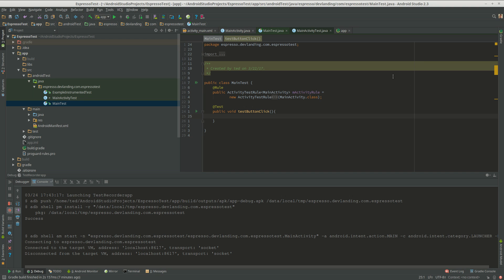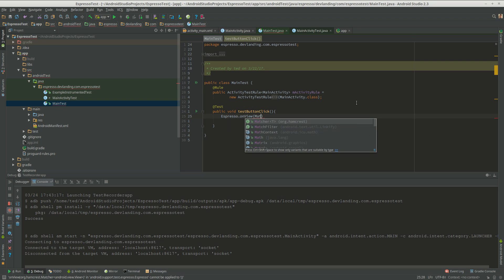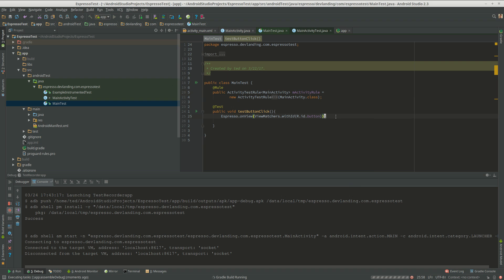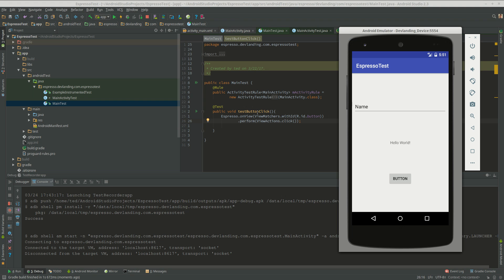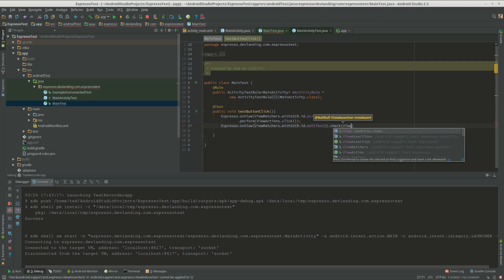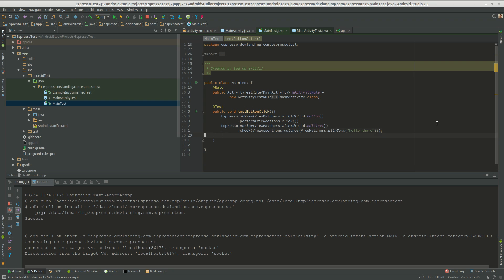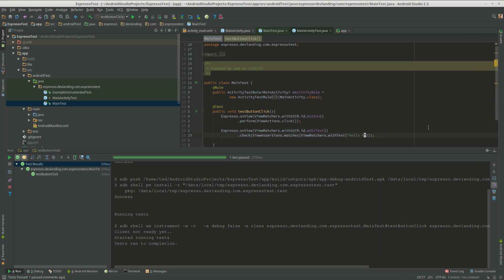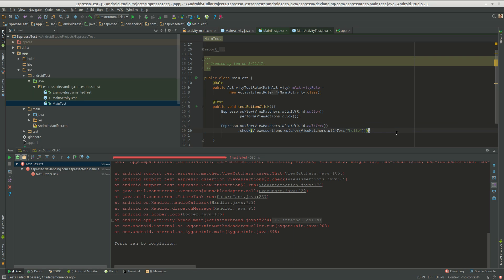Android Espresso - Introduction